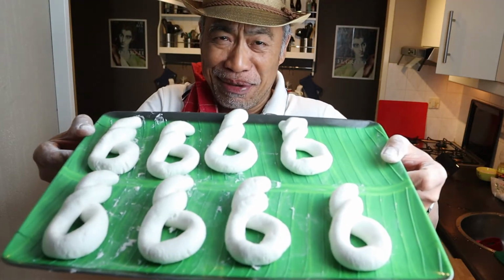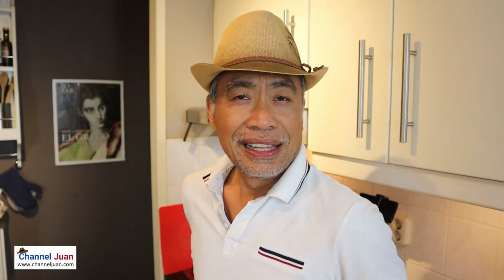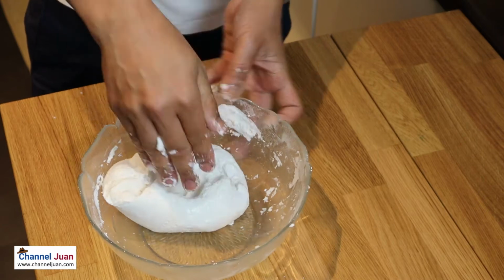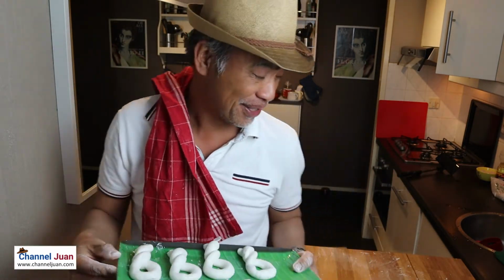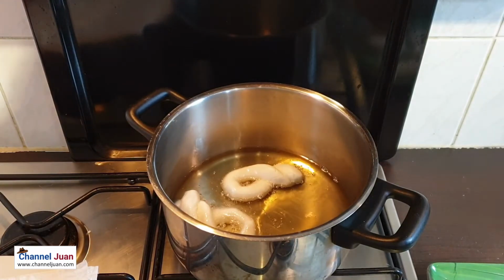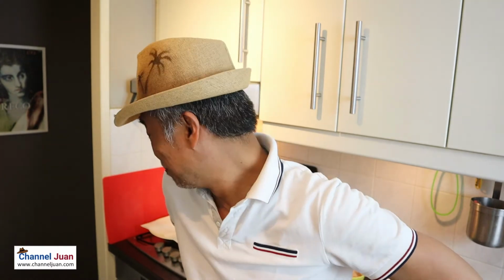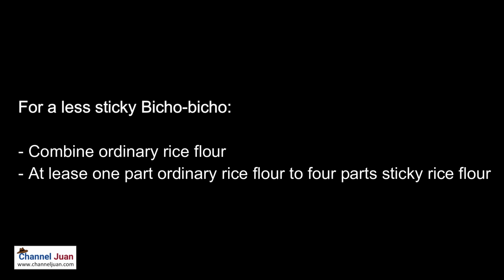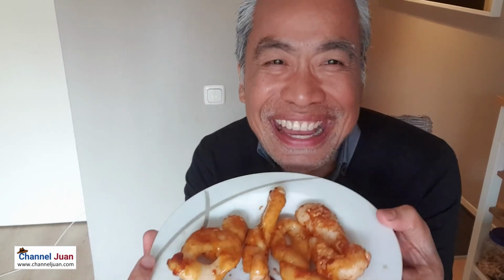Bicho-Bicho - Shakoy - Pilipit - Twisted Doughnut - from Rice Flour (2020)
Some towns call this Pilipit, Shakoy, etc, but we call it Bicho-Bicho in Anda. This is my favourite kakanin.

Ingredients - General Option:
2 cups glutinous rice flour
1/4 cup desiccated coconut (optional)
1/2 tsp salt
1 cup water
1 cup brown sugar

Ingredients - My option (Anda Style)
1 1/2 cups malagkit flour
1/2 cup ordinary rice flour
water for making the dough
1 cup sugar for coating
cooking oil for deep frying